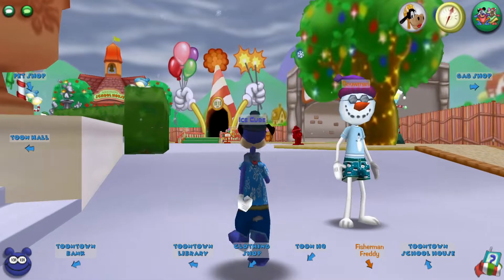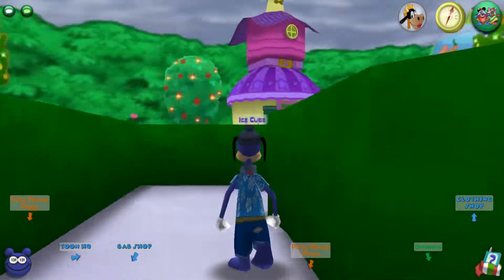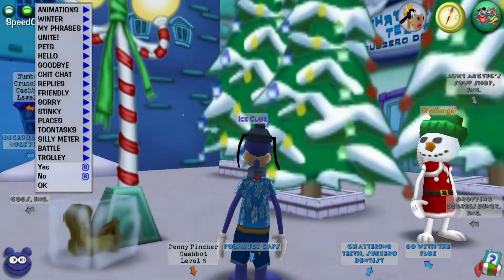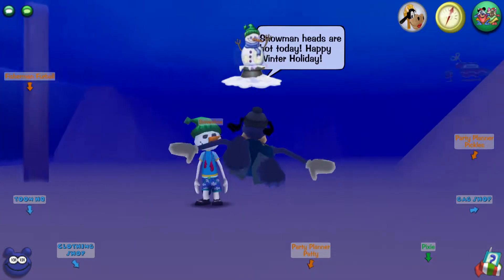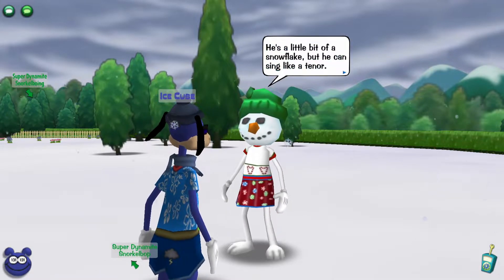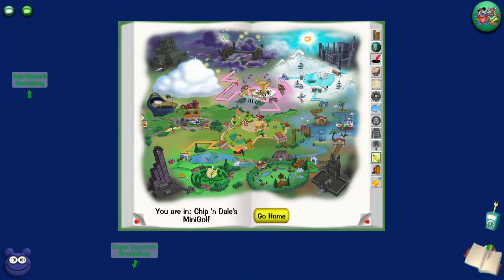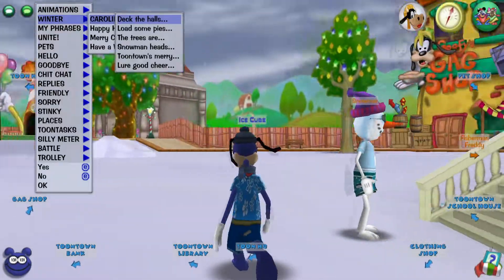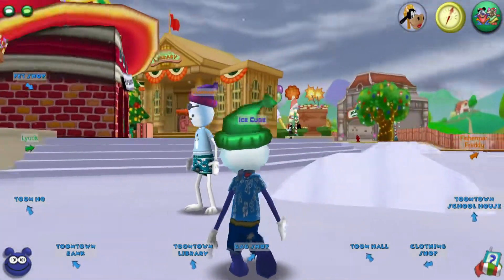Toontown Rewritten | How To Get The Snowman Head! (2021)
A short and easy way to get the snowman head curse and a boatload of jellybeans! This opportunity only last until the end of December!